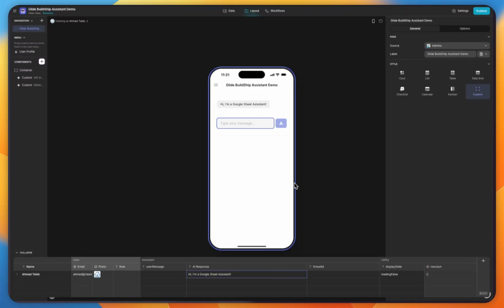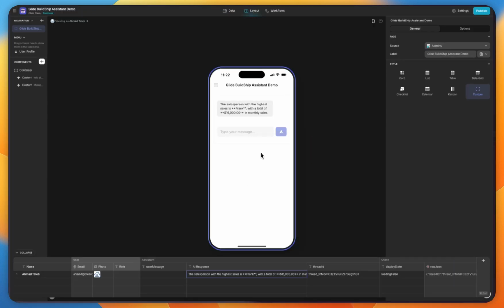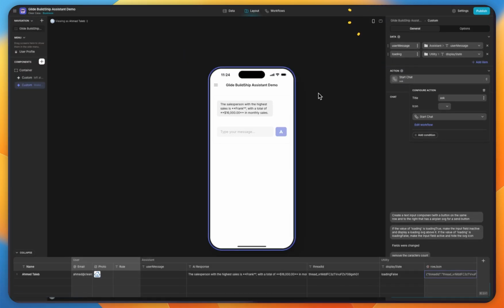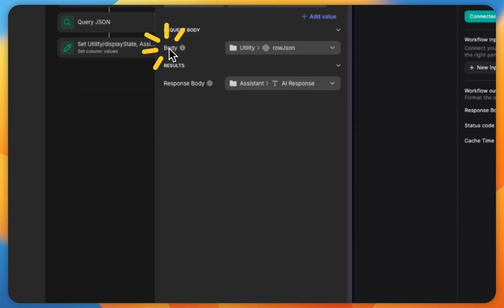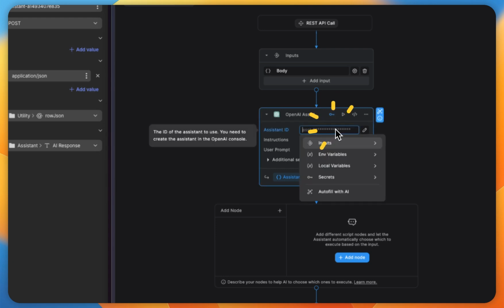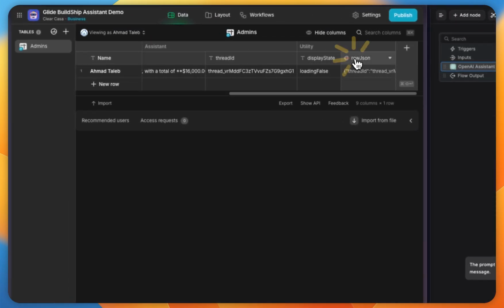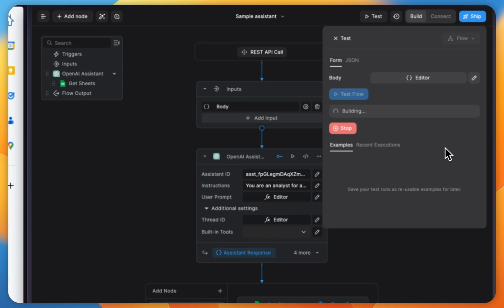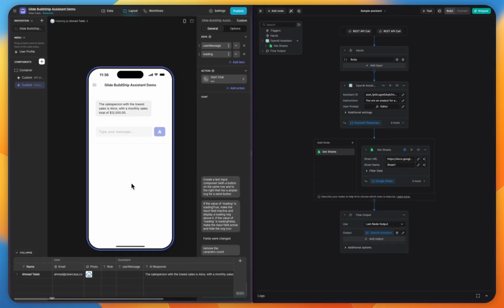Create a quick Assistant with tools in Glide using BuildShip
Demo video showing how to create an AI assistant using Glide as the front end and BuildShip as the backend.

Fast forward to minute 4 to create the BuildShip flow from scratch.